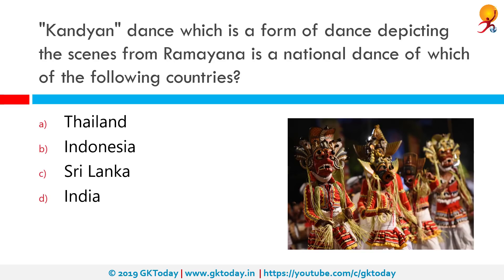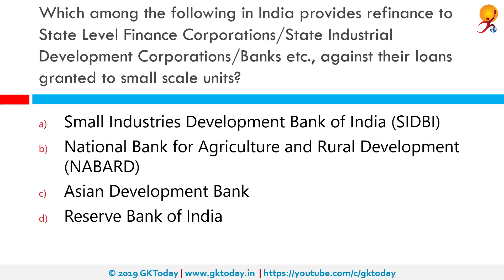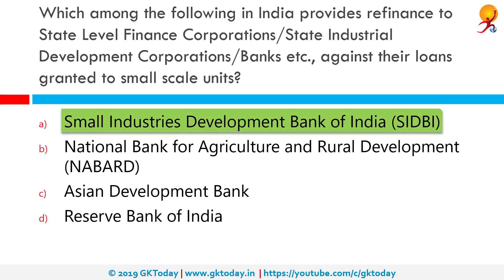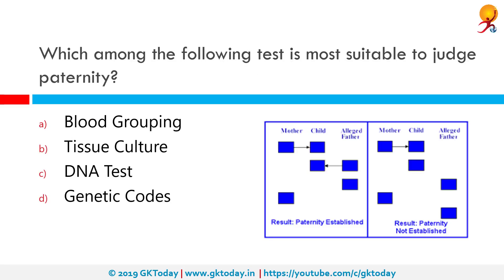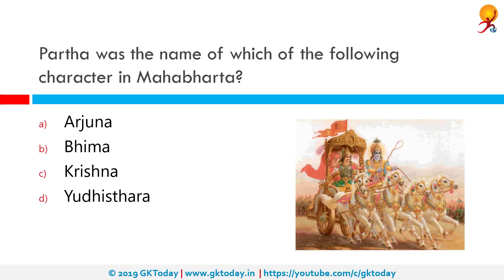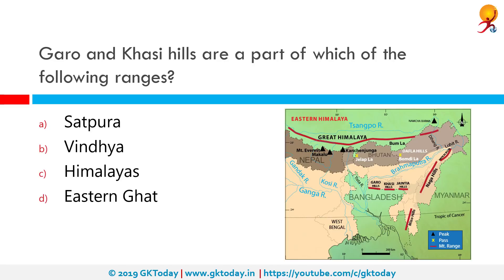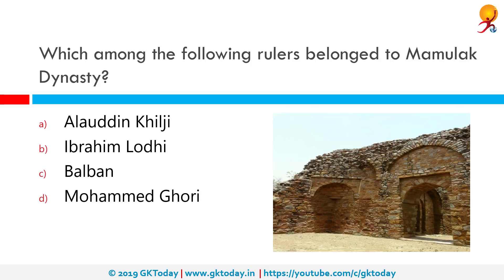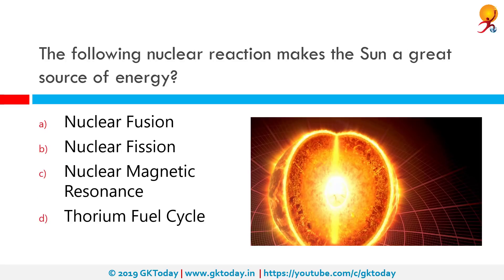GKToday's Static GK Quiz-211